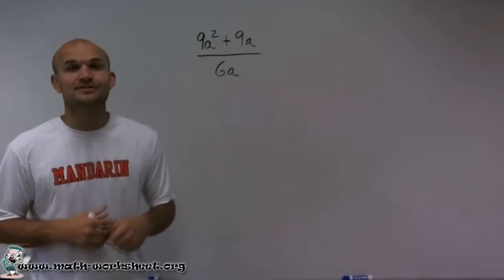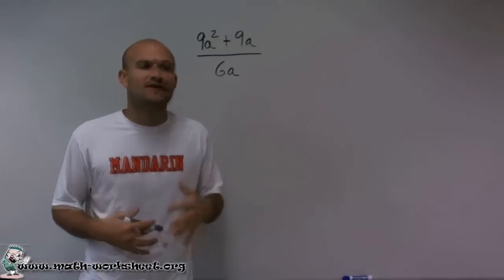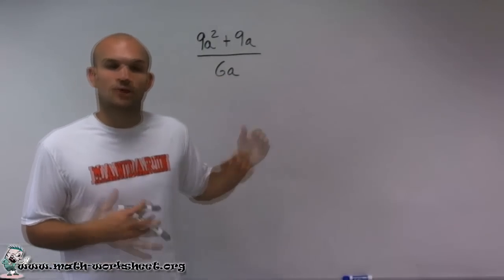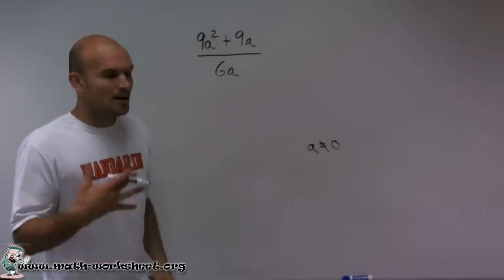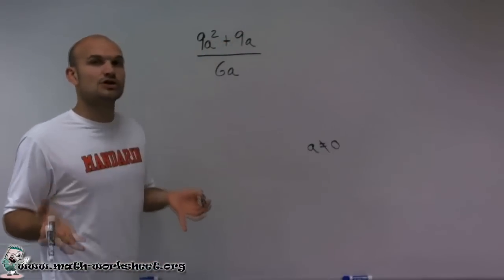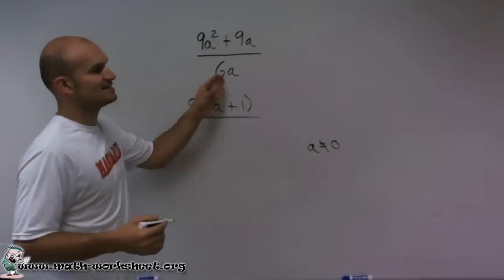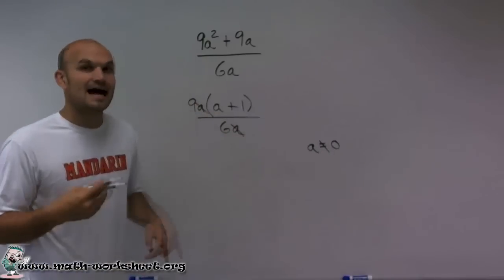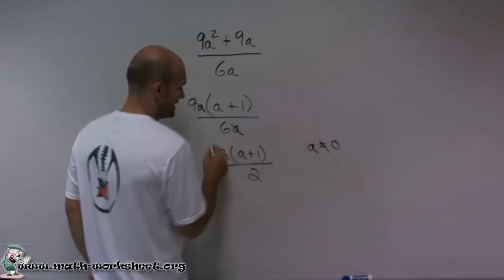Algebra - Rational Expressions-Simplifying and excluded values - Easy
In this video we explain how to solve Simplifying and excluded values type of question.